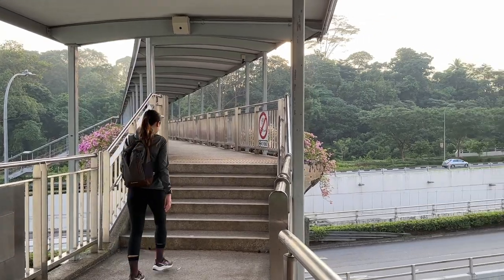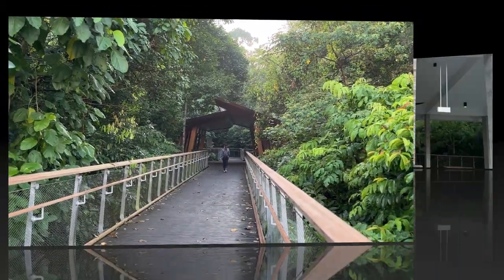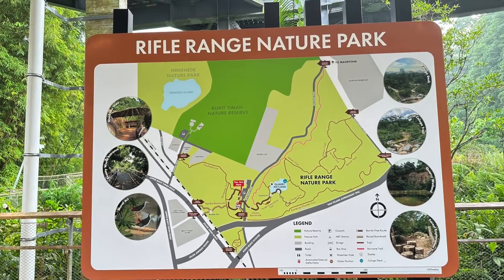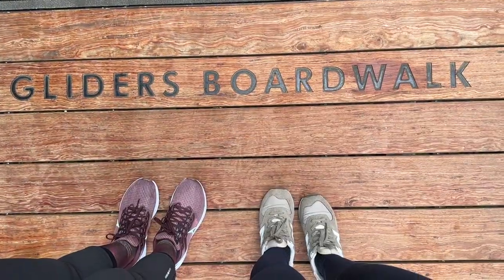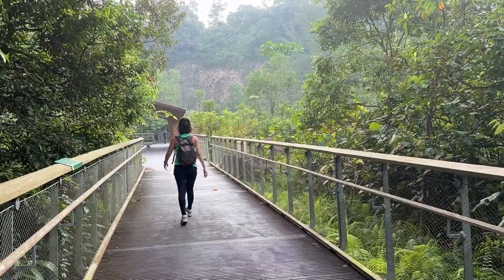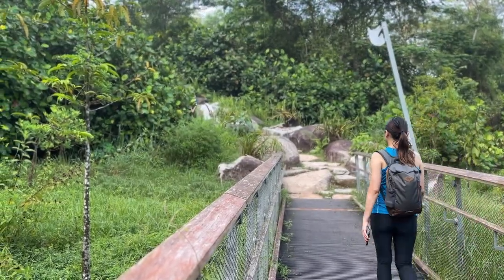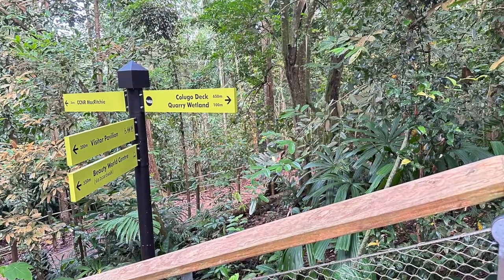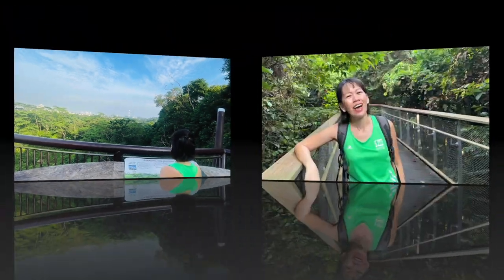A Nature Walk through Rifle Range Nature Park, Singapore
It was another serene nature walk exploring the wonders of Rifle Range Nature Park.

To get here, Take Exit A from Beauty World MRT station and head to Beauty World Centre Level 4.  The overhead bridge links directly to Rambai Boardwalk, which leads you to the Visitor Pavilion.

The Visitor Pavilion is clean, well-maintained, and the toilets and washrooms are spotless

The Gliders Boardwalk, is an elevated and accessible pathway that seamlessly connects the to the Quarry Wetland.

Nestled within the existing terrain, the Quarry is serving as a sanctuary for wetland animals such as the Kingfisher and various migratory birds.

We hike up the Colugo trail and were greeted with a breathtaking reward at the Colugo Deck. Perched 31 meters above the Quarry Wetland, it unveiled a panoramic vista of the surrounding.